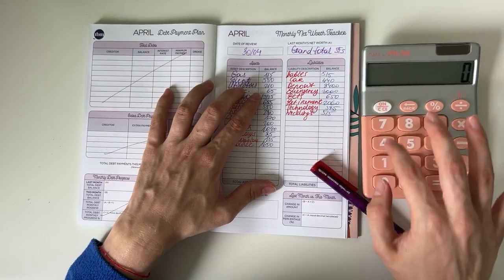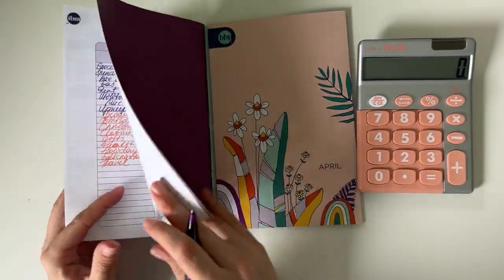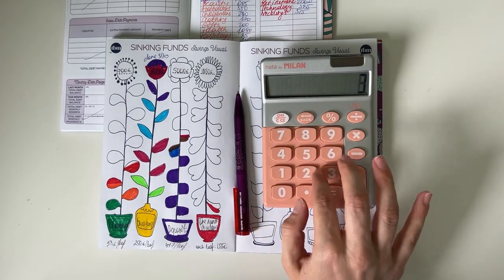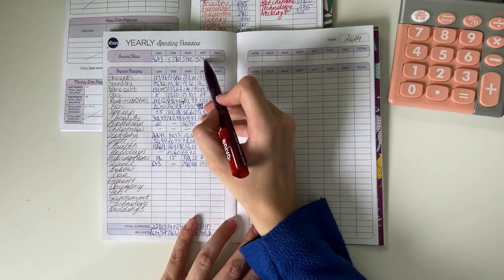Monthly closeout: APRIL | Budget by paycheck | budgetwithjane | euro budgeter | variable income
For the prop euro bills